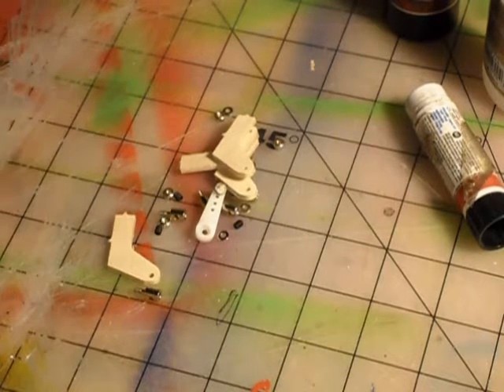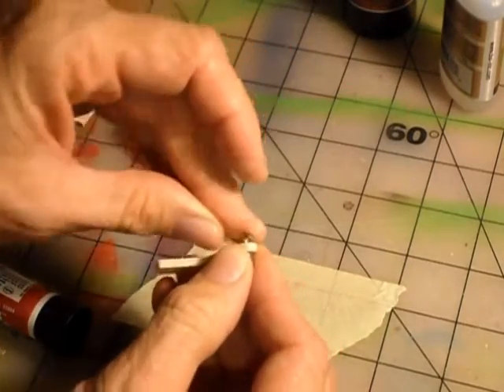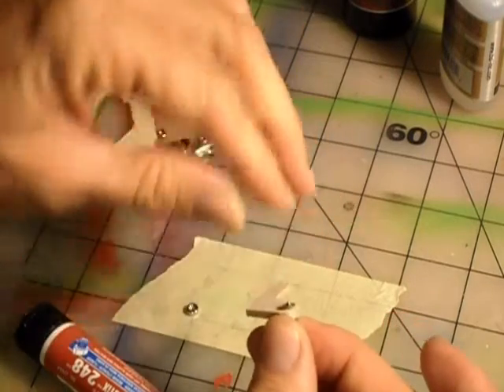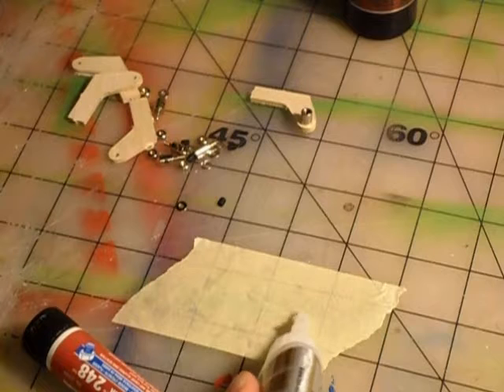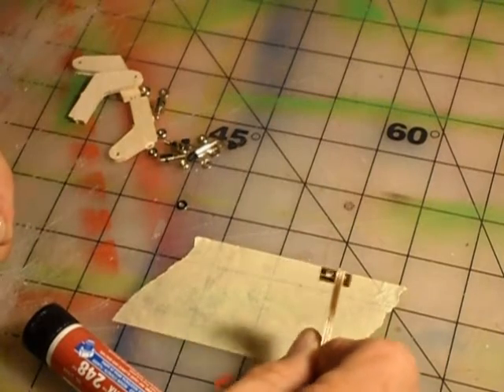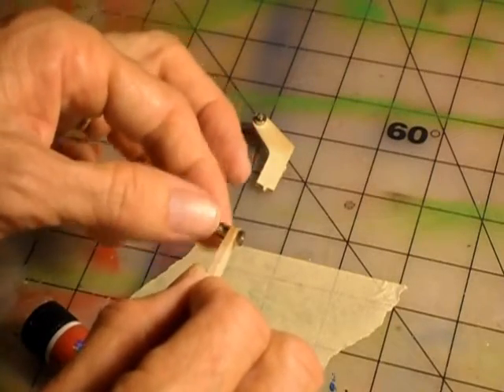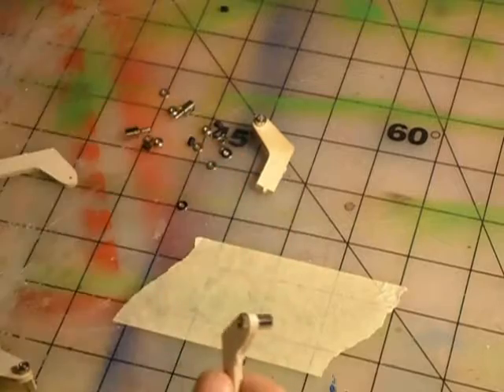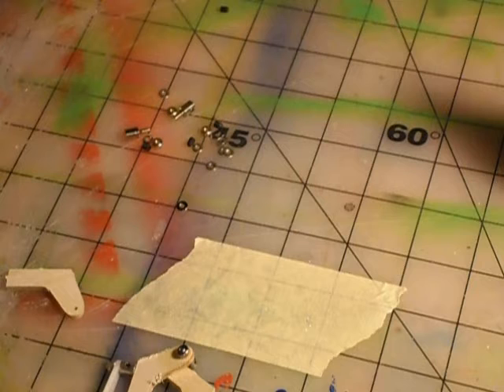DW Foamie Build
DW Foamie Links